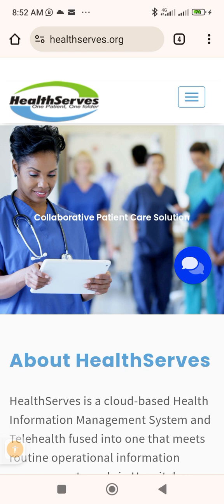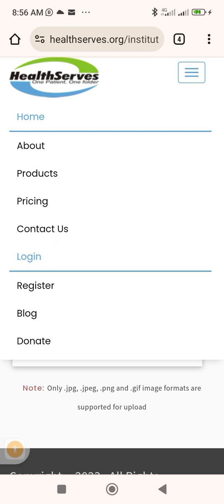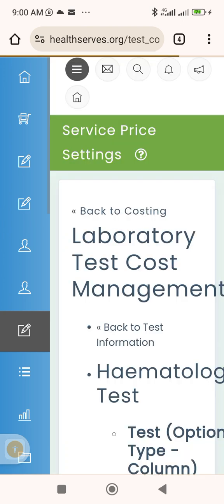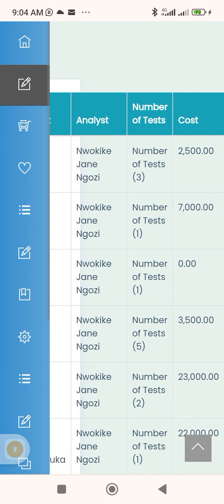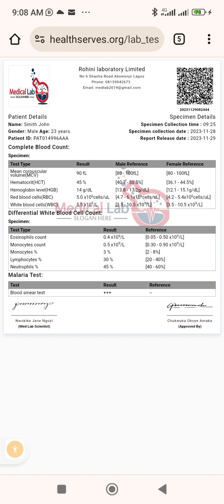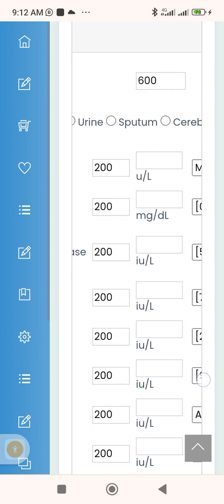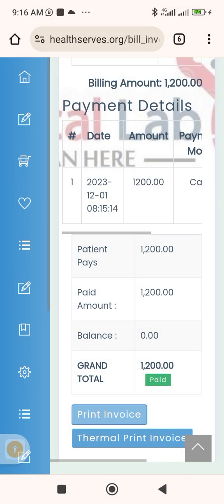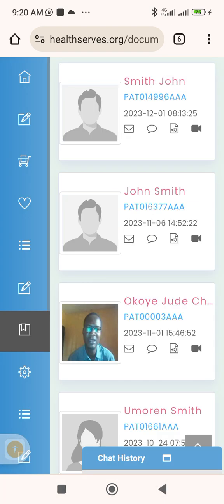Medical Laboratory and Diagnostic Information Management System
HealthServes Laboratory Information Management System is the answer to all the Information management requirements in the clinical laboratory.
You start the setup by creating your laboratory or hospital account. After that, enroll your staff, and select staff that will be directly involved in running lab tests and medical investigations using Select Medical Investigation Staff.
Then, set the prices for your services using Set Service Price.
After that, your staff can log in and start attending to patients and creating folders for new patients.
Account staff will collect payment using the Receive payment tool.
There are more tools but we will discuss that in a subsequent video.